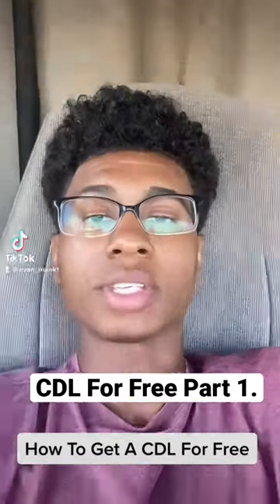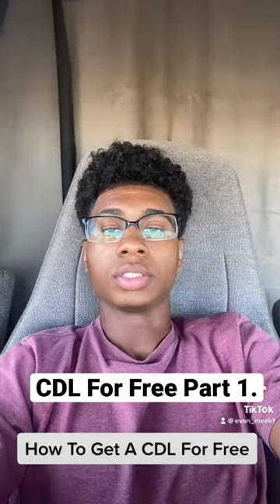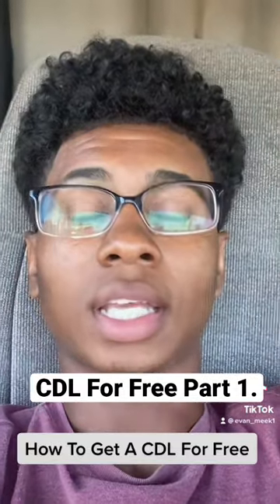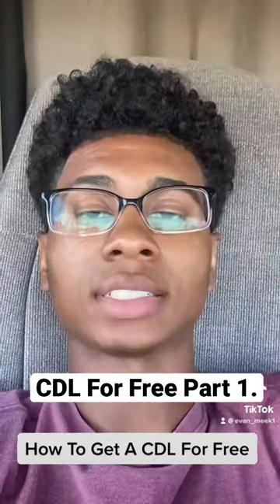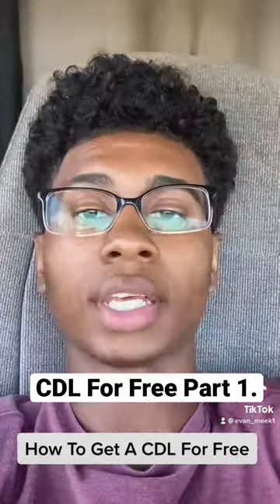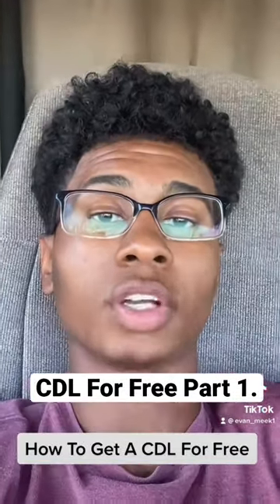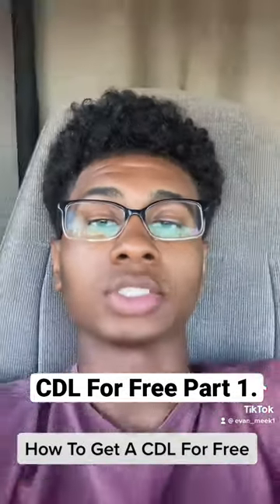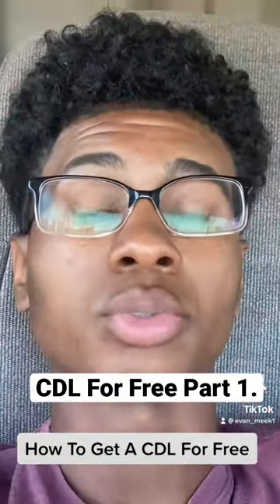Get CDL Free And Fast With This Clever Method